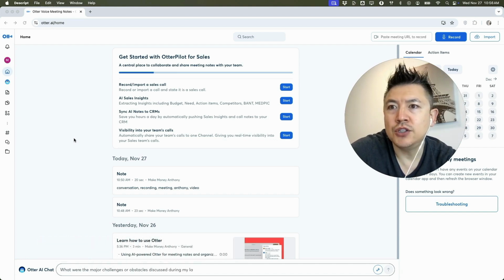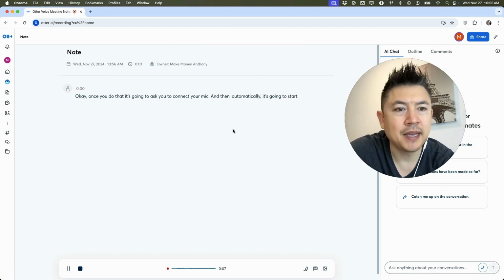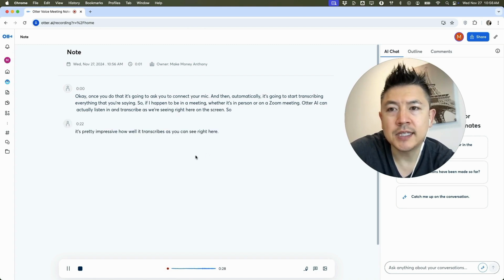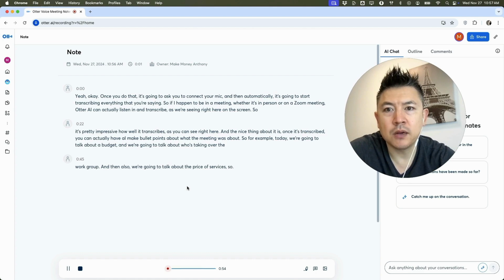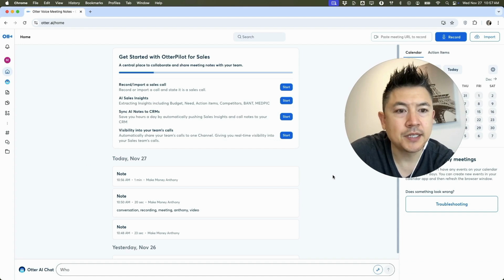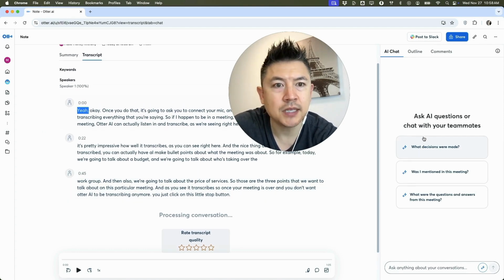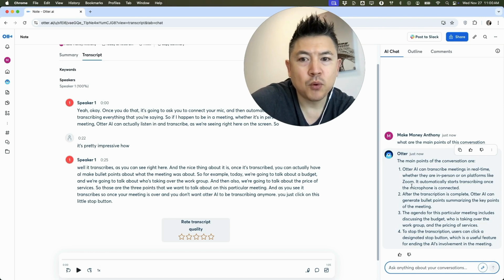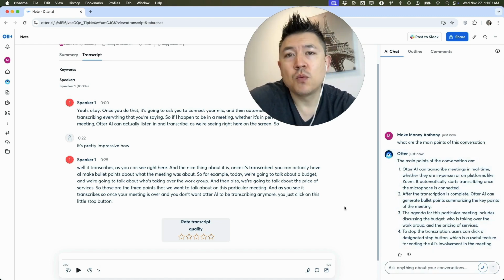✅ How To Use Otter.ai To Transcribe 🔴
Otter.ai is a transcription and collaboration tool that uses artificial intelligence to convert speech into text in real time. It is commonly used for transcribing meetings, interviews, lectures, and other spoken content. Otter offers features like automatic speaker identification, the ability to highlight and annotate transcripts, and integrations with platforms like Zoom and Google Meet. It helps users quickly generate accurate transcripts and organize notes for easier review and collaboration.